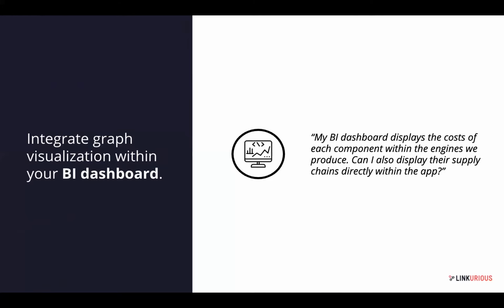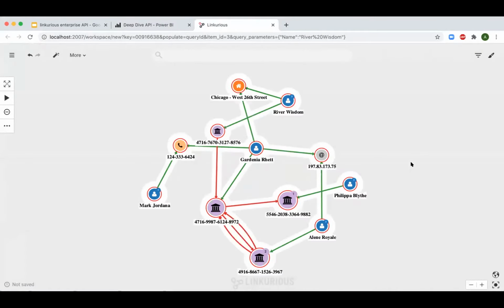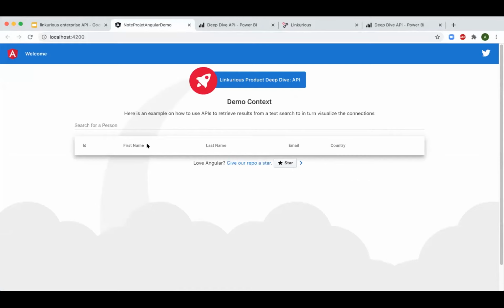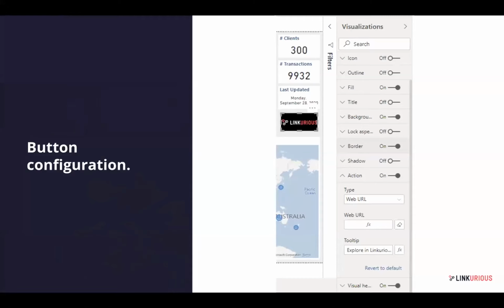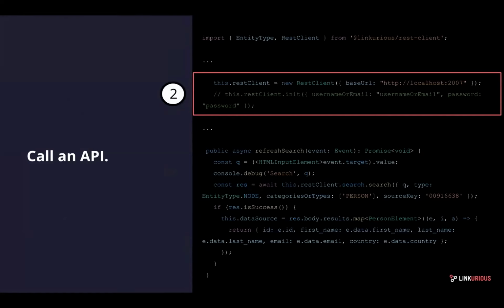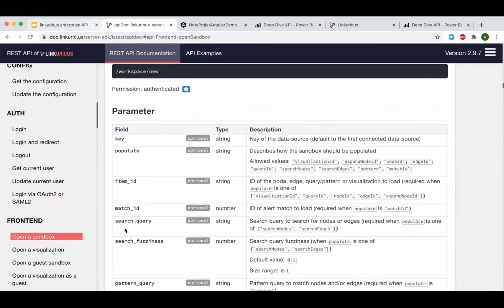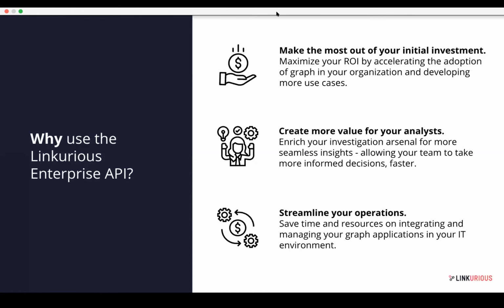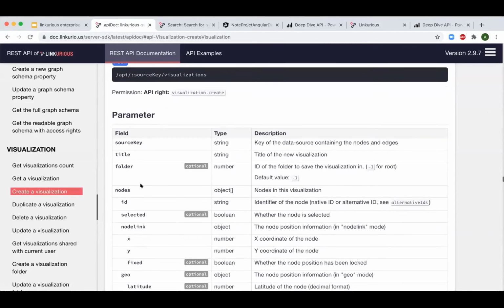Product Deep Dive: API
Are you using tools that could be enhanced by graph visualization and analysis capabilities? Do you want to integrate Linkurious Enterprise within Tableau, Power BI or an internal web portal? With the Linkurious Enterprise API, it’s possible to add advanced graph visualization and analysis capabilities to your favorite tools.

Register for our Product Deep Dive where we’ll cover:
- What the Linkurious Enterprise API is
- How it can be applied with examples of concrete use cases
- How to integrate the Linkurious Enterprise API with your own tools
- Demo